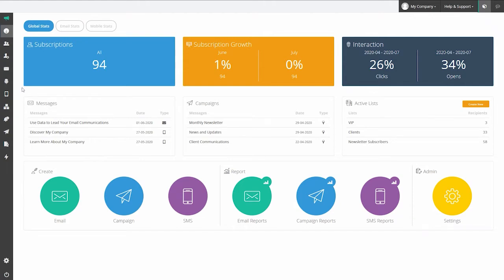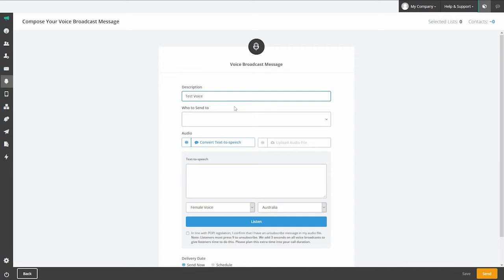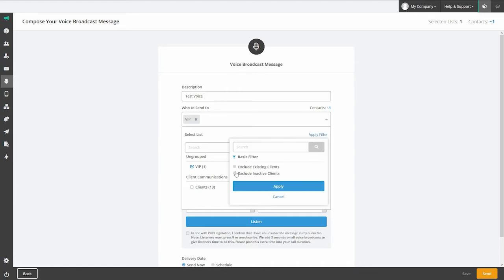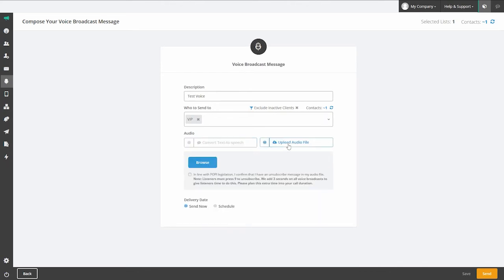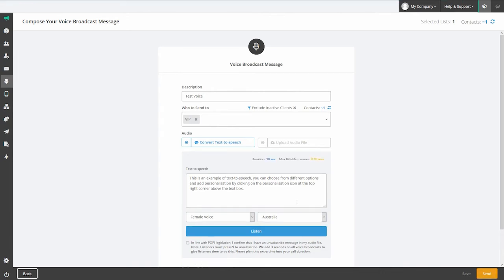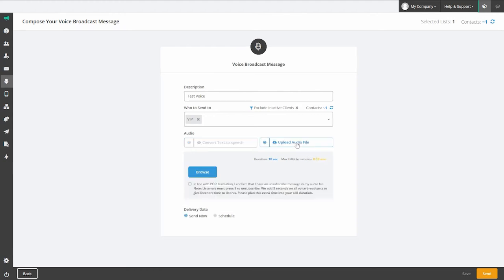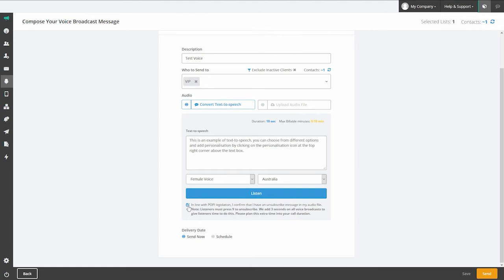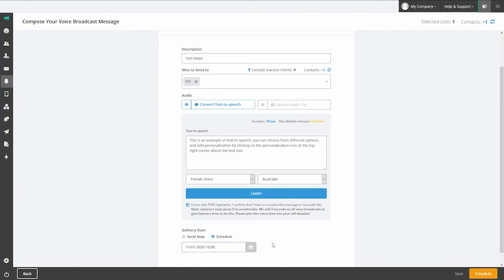Create a Voice Broadcast | Sender Guide Tutorial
This video will show you how to create a voice broadcast in the platform.